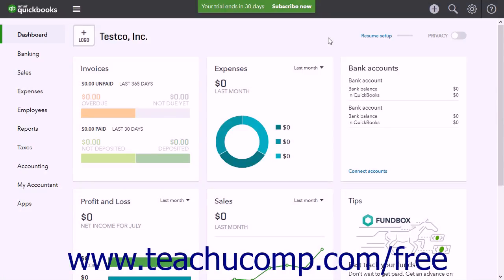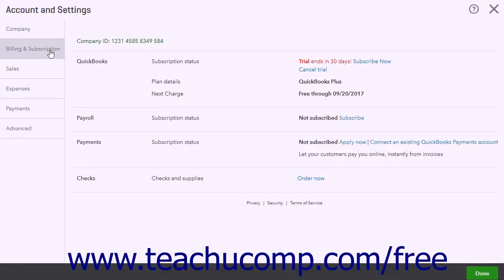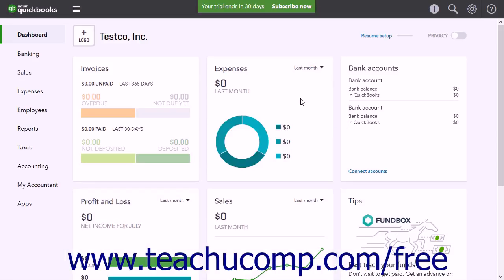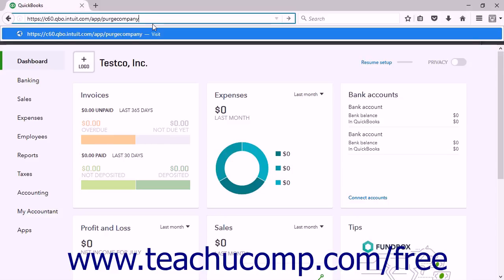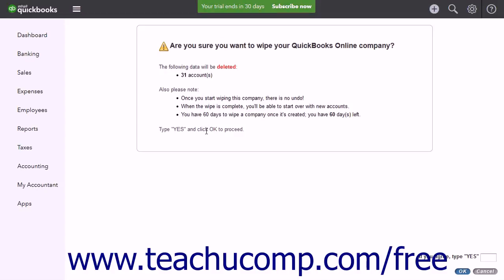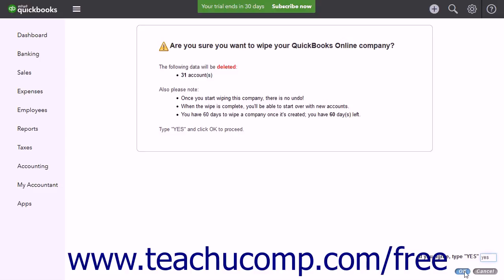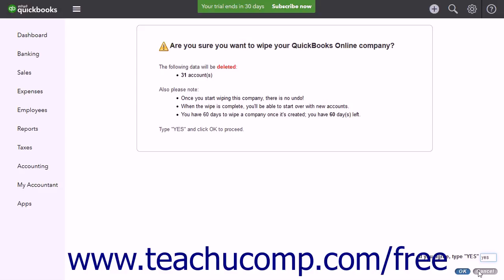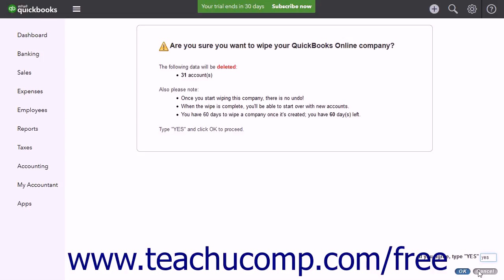QuickBooks Online Plus 2017 Tutorial Cancelling a Company File Intuit Training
Learn about Cancelling a Company File in QuickBooks Online Plus 2017 A clip from Mastering QuickBooks Online Made Easy. - the most comprehensive QuickBooks Online tutorial available. Visit us today!